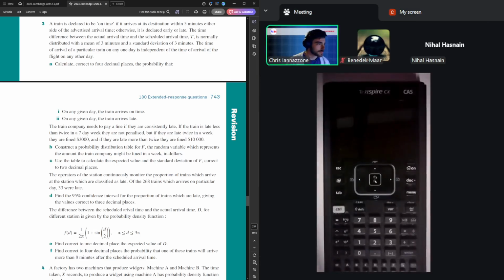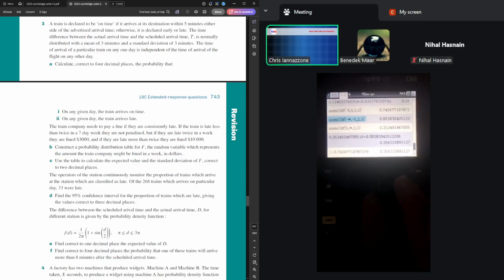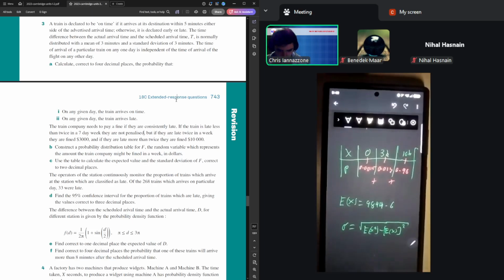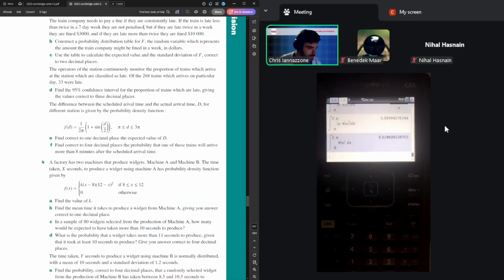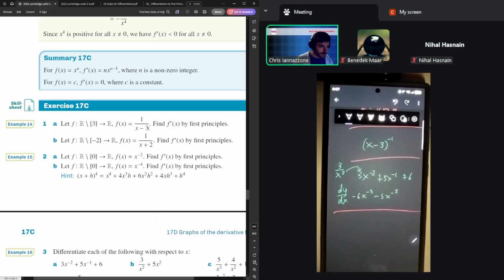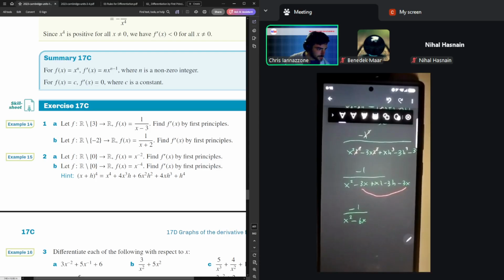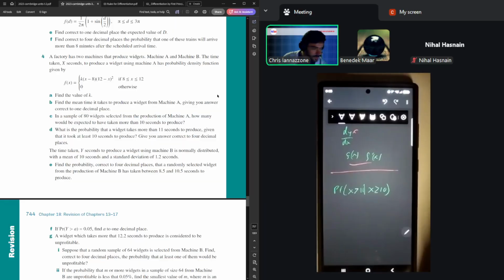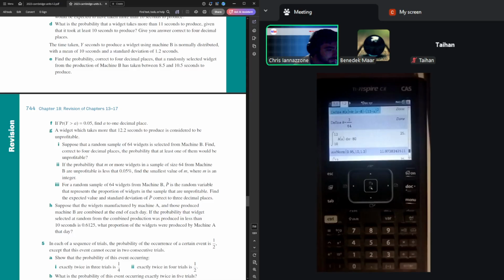Math Methods Review: Differentiation and Probability Part 2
In this class, we continue to cover some applications of differentiation, and some probability SAC revision.